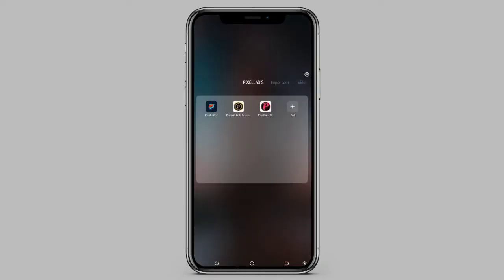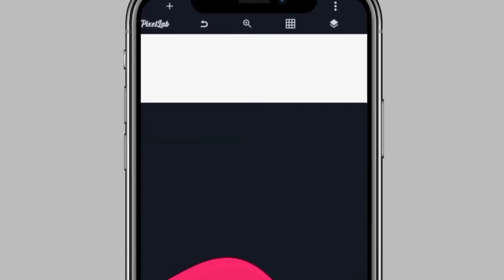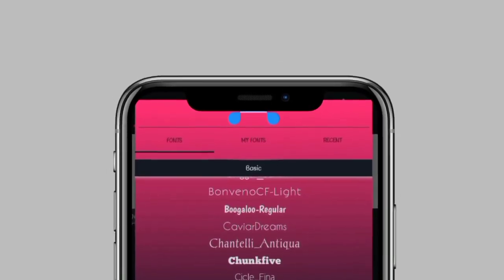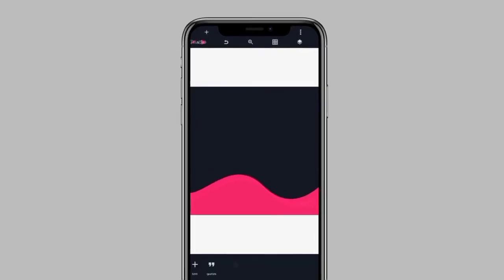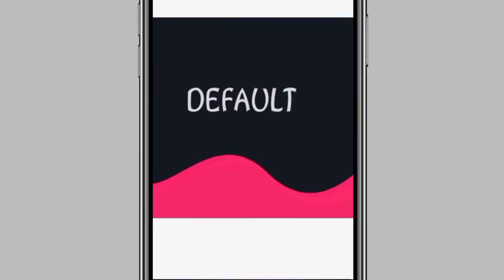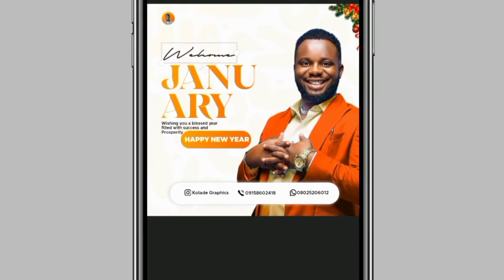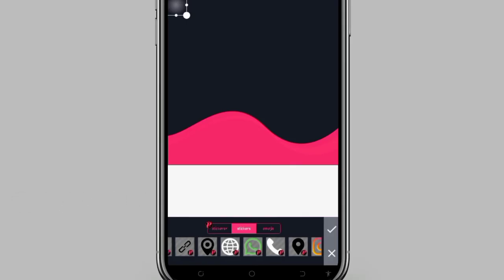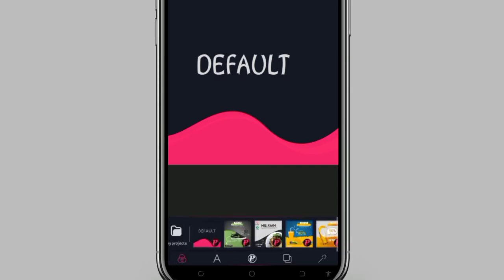Download Pixellab DG🥇 || English Version | full Font || Free Mod Apk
In this video, I will be sharing Pixellab DG🥇|| latest version || full font || full template logo || amazing stickers || free size. Pixellab application (APK) are a great tool to work as a graphic designer and, more importantly, for you Graphics Designers to work without laptop (PC) or even Photoshop. Hope you enjoy the video, if you have any questions, please don't hesitate to leave them in the comments.

📌NOTE:- The App file is Password Protected🔑🔑, Watch the video carefully to get the password

📌FEATURE OF THE NEW APP
✨Premium Apk
✨+3k Fonts
✨Font arranged alphabetically
✨Logo Fonts
✨Decorative Fonts
✨Many stickers
✨Ultra save HD
✨ Attractive Look
✨No bug eraser
✨No bug stroke
✨No bug stroke emboss

.LET CONNECT.

ENJOY DESIGNING WITH  PIXELLAB PREMIUM 🤗